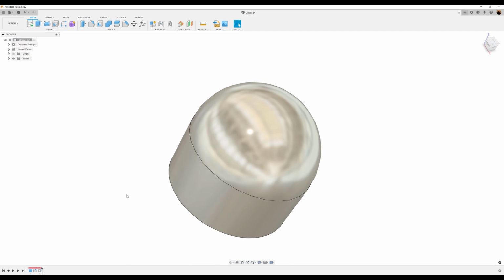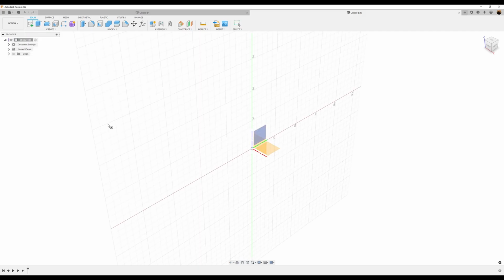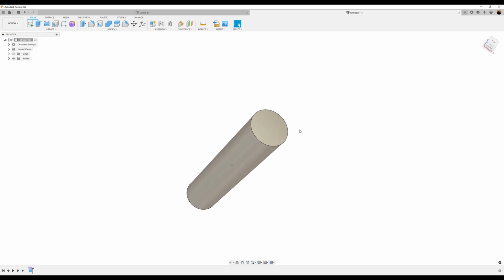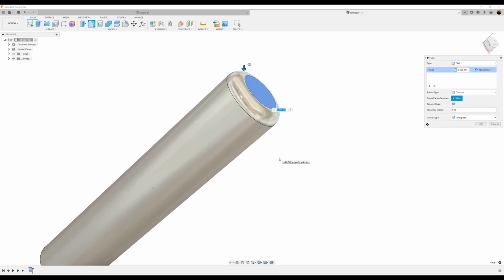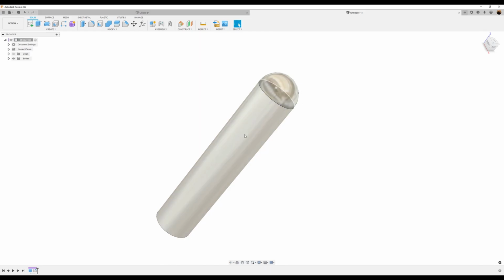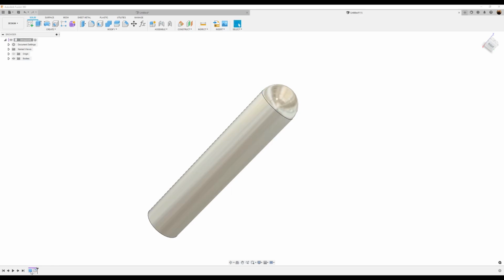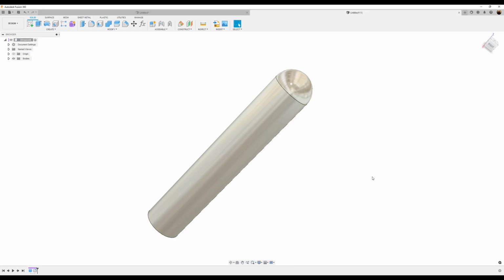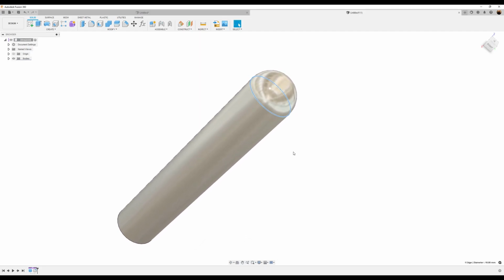How to create a perfect dome in Autodesk Fusion 360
Unlike some CAD software such as Solidworks, Autodesk Fusion 360 does not have a dome command. In this quick video, I'll show you how to create a dome very quickly and easily.

***My Gear:

PC
Windows 11  Pro
Gigabyte x299X AORUS MASTER motherboard
Intel Core i9-10980XE CPU@ 3.00GHz 18 CPUS (36 hyperthreaded)
128 GB RAM
3Dconnexion Space Mouse Enterprise

3Dconnexion SpaceMouse Pro 3D Mouse
3DConnexion Spacemouse Compact 3D Mouse
3Dconnexion SpaceNavigator 3D Mouse
3DConnexion SpaceMouse Enterprise Kit 2